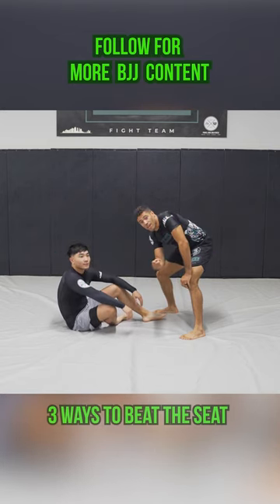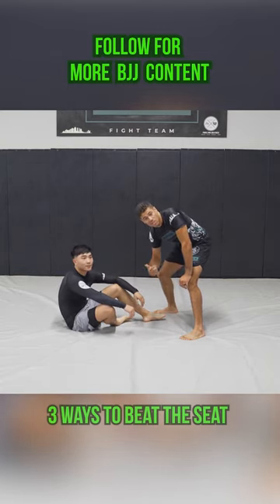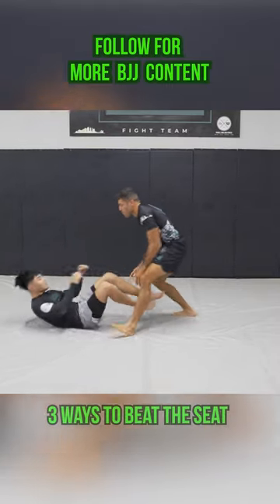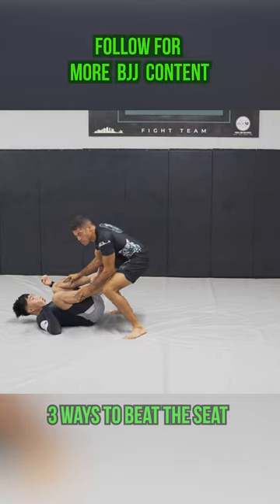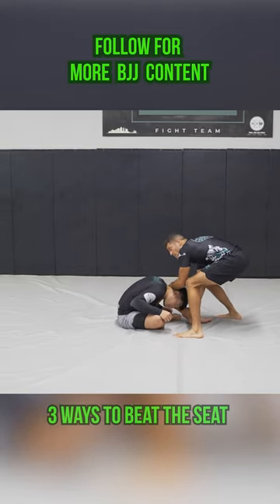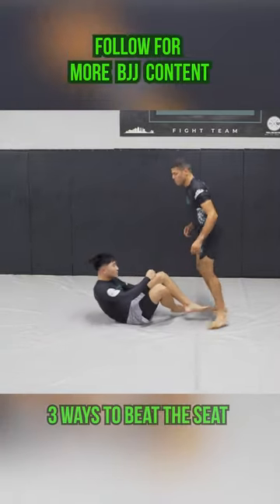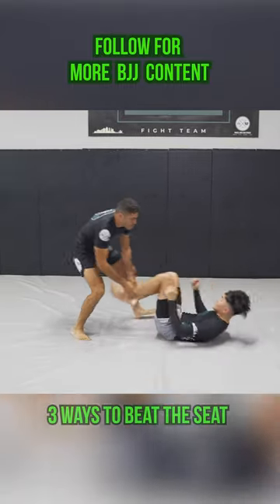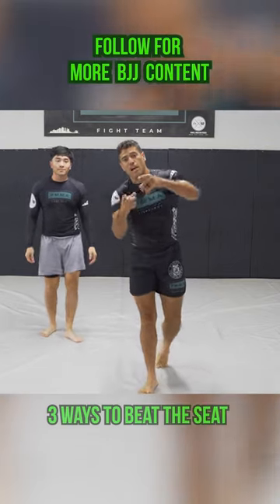BUTTSCOOTERS BEWARE!! beat the seat!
how to get your buttscooting opponent to his back.